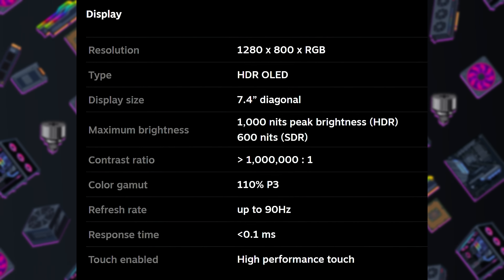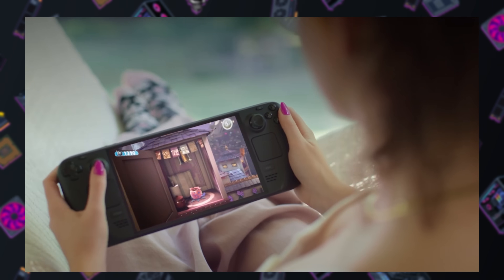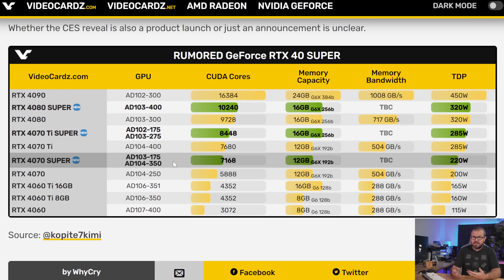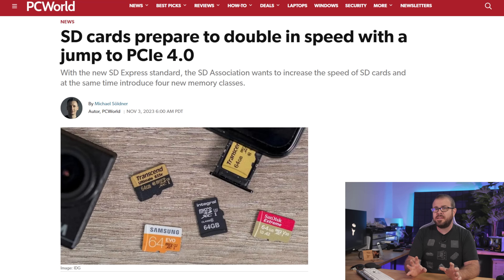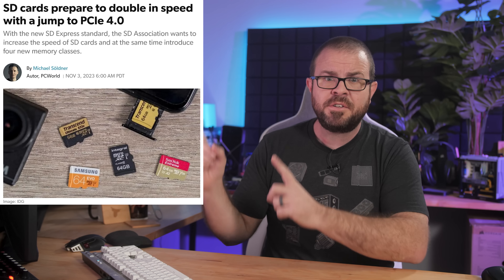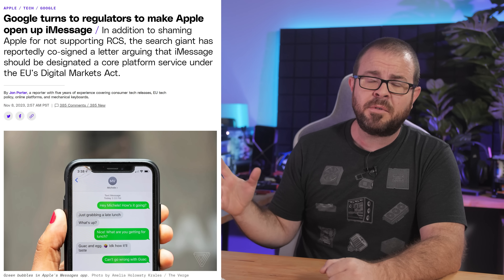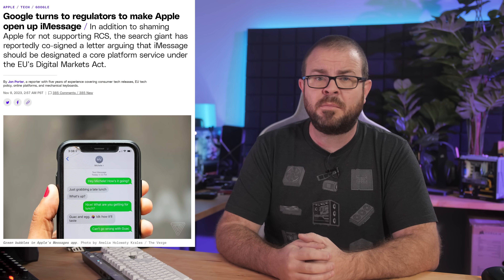NVIDIA's Nerfed AI GPUs, Steam Deck OLED, GTA 6 Trailer - Tech News Nov 12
► TIMESTAMPS
0:00 Welcome to Paul’s Tech News - Nov 12, 2023
1:33 Steam Deck OLED announced - they didn’t just upgrade the screen
3:46 NVIDIA’s CES 2024 Event Jan 8th likely debut of RTX 40 SUPER GPUs
6:09 GTA 6 Trailer Debut Announcement Announced
TECH BRIEFS
7:59 AMD “Advancing AI” Event Dec 6
8:46 NVIDIA already cut-down their AI GPUs for China
9:35 SD Express v9.1 standard to double transfer rates, up to 2GB/s
10:13 Google wants EU regulators to make Apple open up iMessage

► LINKS
Steam Deck OLED announced - they didn’t just upgrade the screen
NVIDIA’s CES 2024 “Special Address” Jan 8th is likely debut of RTX 40 SUPER GPUs
TECH BRIEFS
AMD “Advancing AI” Event Dec 6
NVIDIA Already has cut-down replacement AI GPUs for China
SD Express v9.1 standard to double transfer rates, up to 2GB/s
Google wants EU regulators to make Apple open up iMessage

:::Send Me Stuff:::
Paul's Hardware